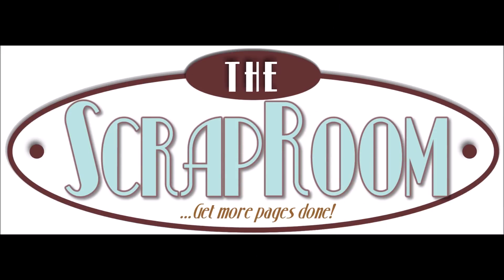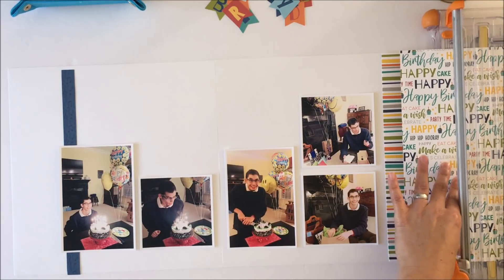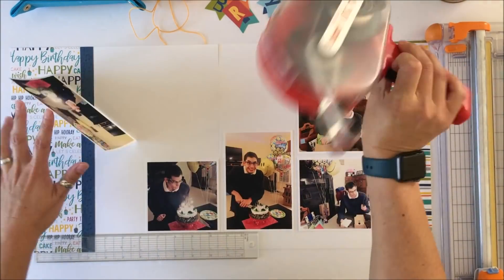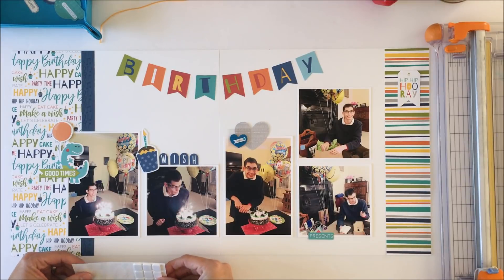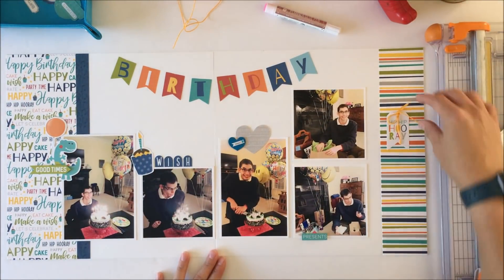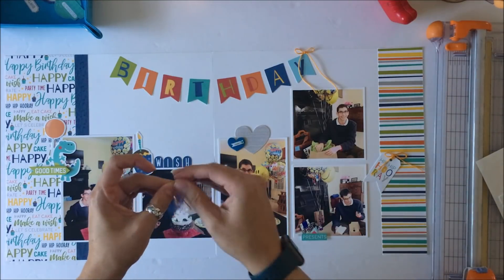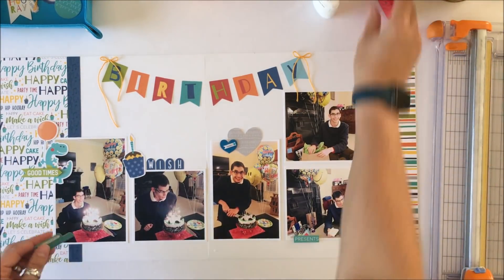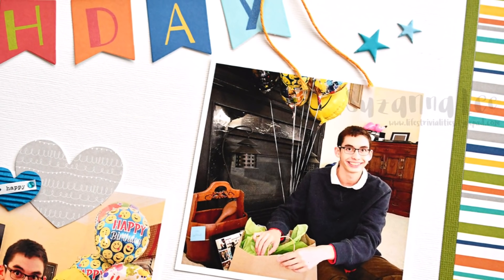Scrapbook Process Video - 2 Page Birthday layout (Bella Blvd / The Scraproom)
Themed birthday product from the October The Scraproom Doubleshot kit is used to create a 5 photo double page layout.